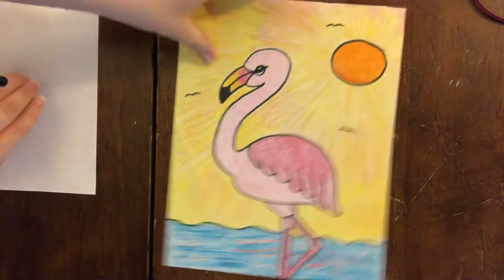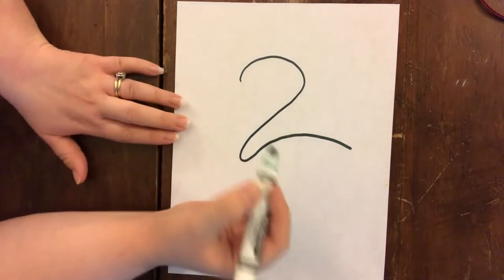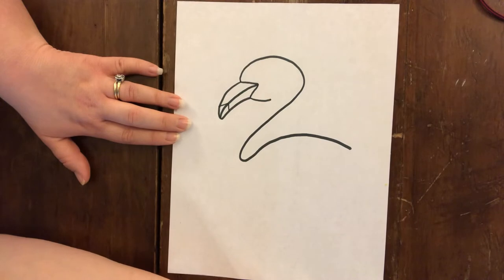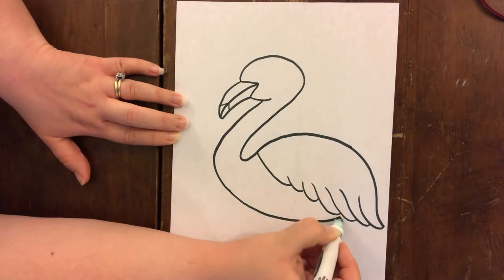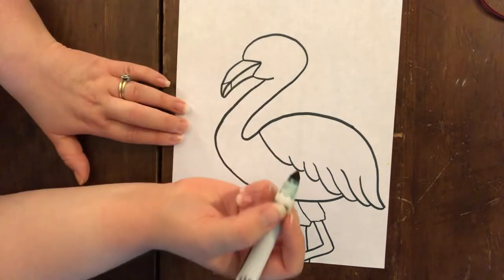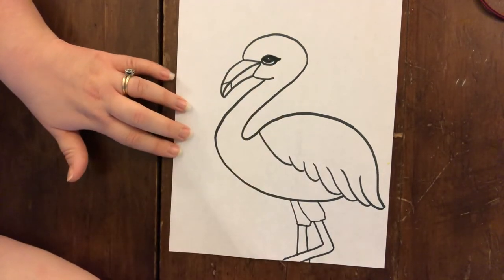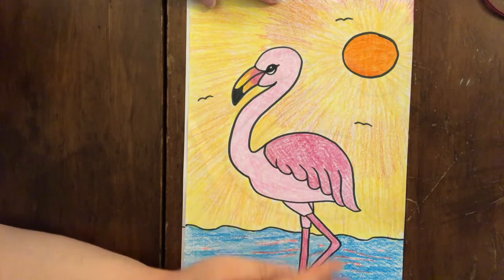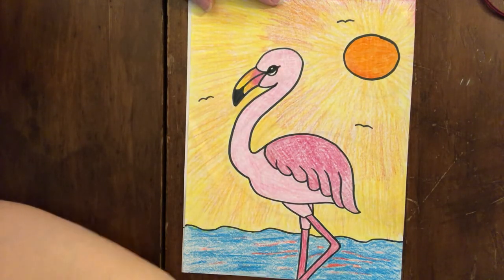Let’s Draw A Flamingo!!!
This video shows students step-by-step how to draw a flamingo. It also reviews complementary colors, as well as foreground and background.